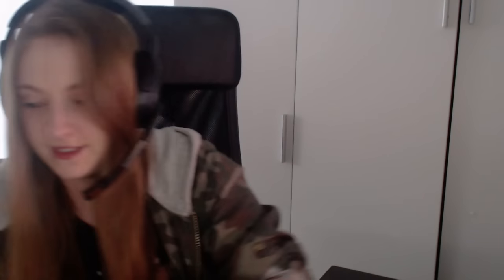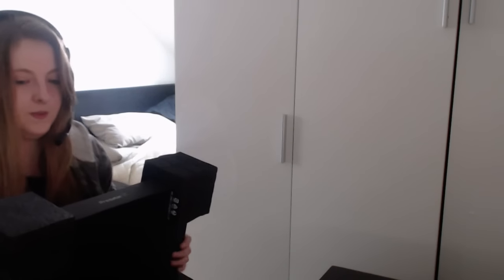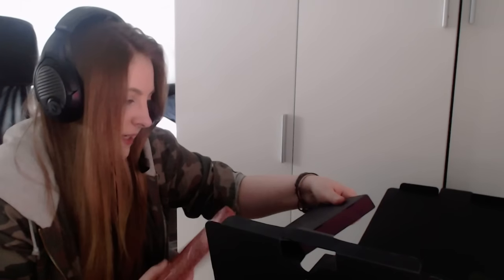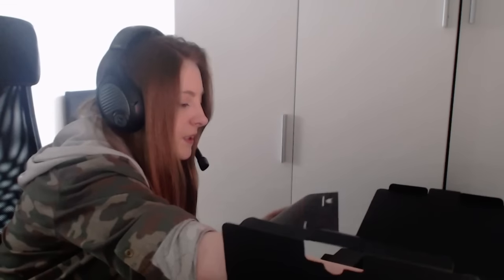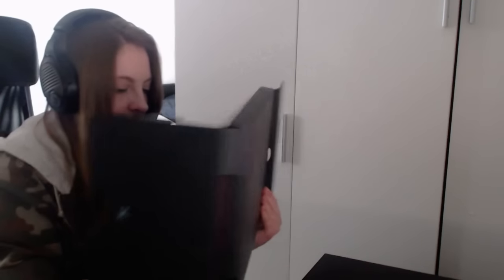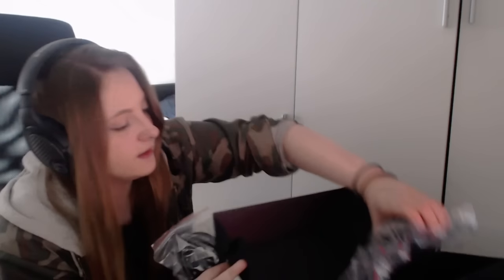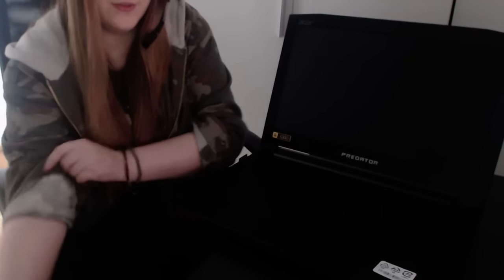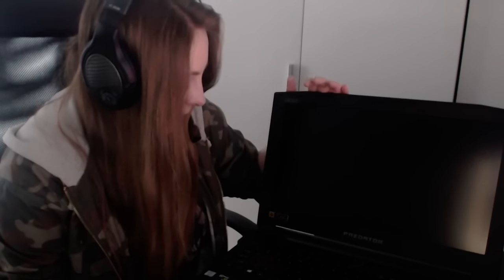BEST UNBOXING EVER - Acer Predator 15 Notebook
Acer Predator 15 Notebook unboxed by myself!

Global Elite unboxing skills.

So i found this new notebook... really though i got this in exchange for the work i did for the show match at Katowice.